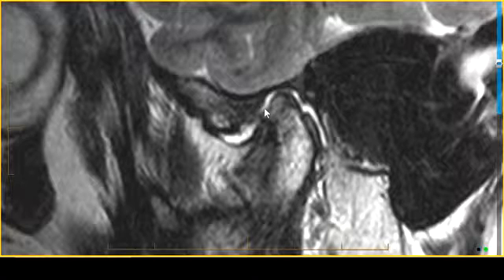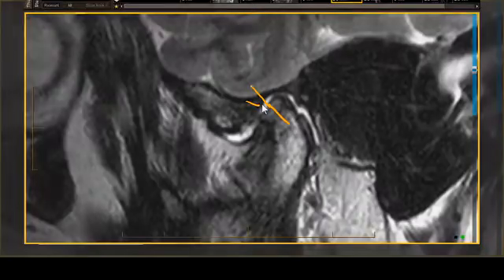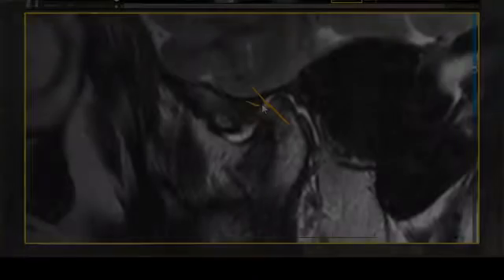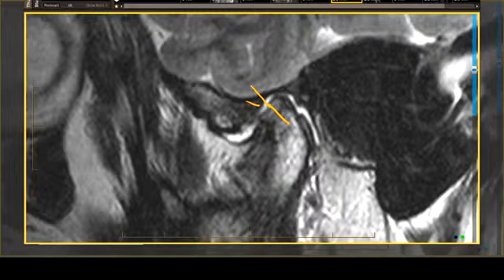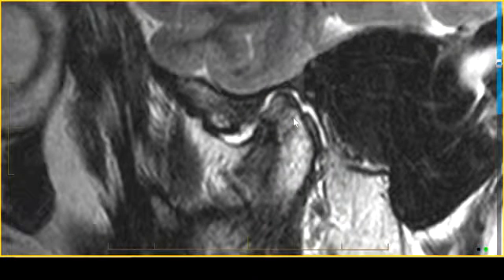60 Year Old Female Applying the Grading Systems MRI Online by Dr Stephen J Pomeranz